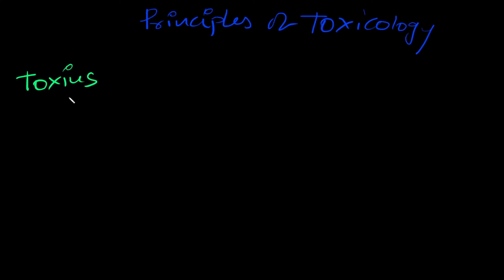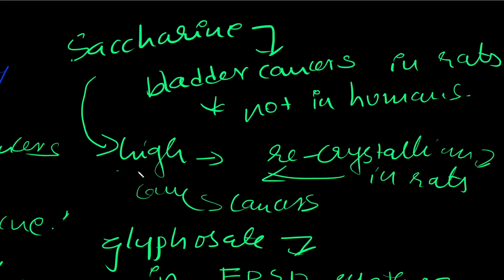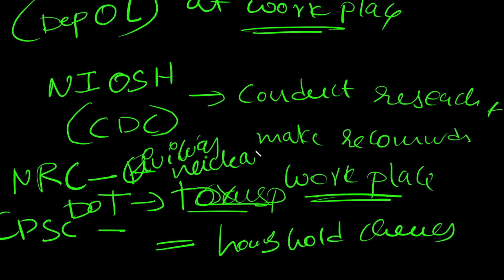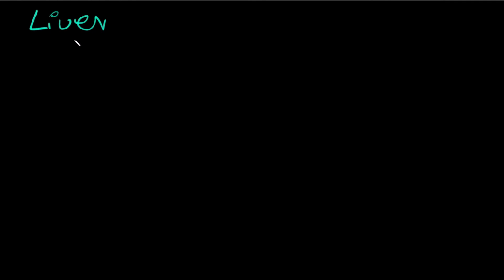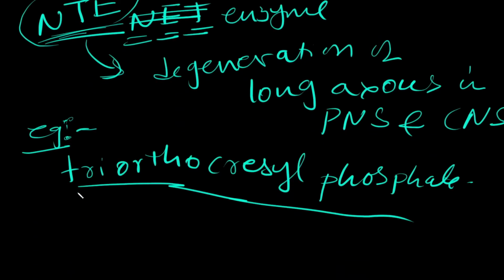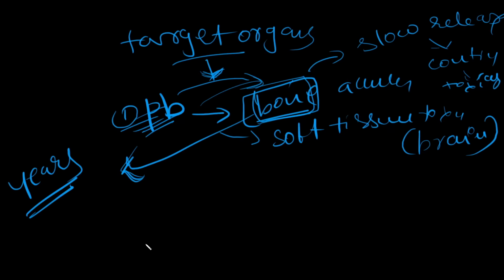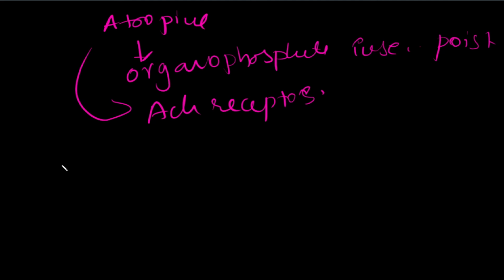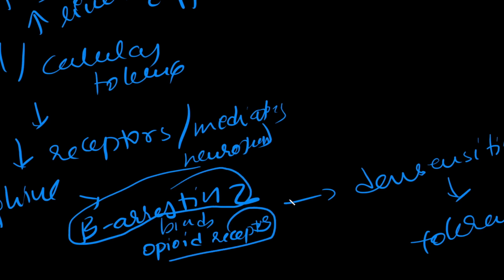Principles of Toxicology - Part 1